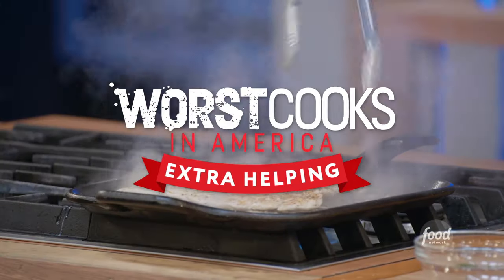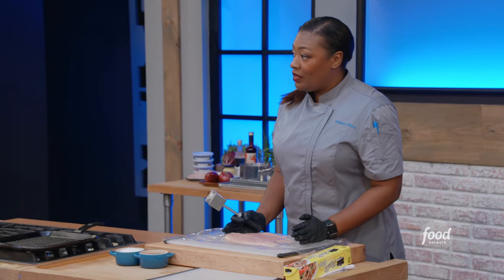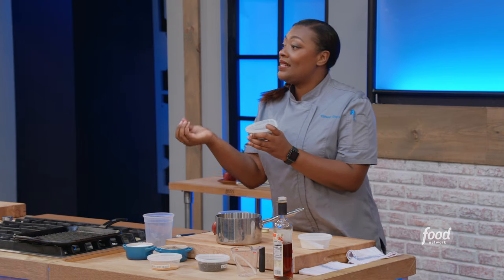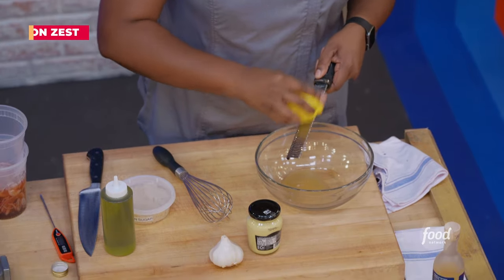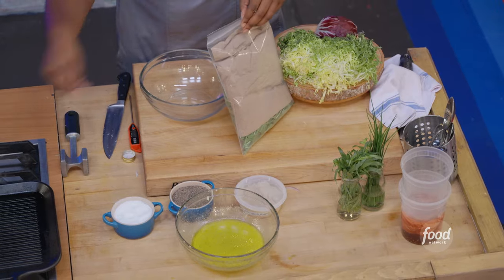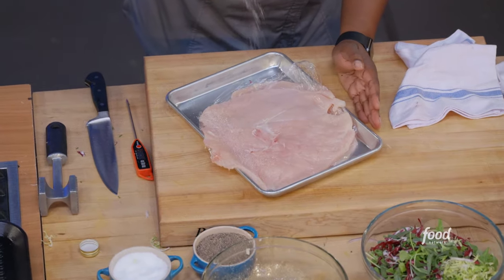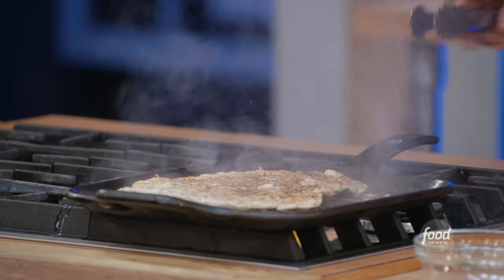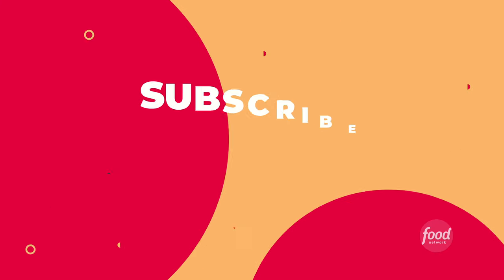Tiffany Derry's Chicken Paillard with Radicchio | Worst Cooks in America | Food Network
Tiffany Derry teaches her recruits how to butterfly a chicken breast before quickly cooking it on a grill pan and topping it with a fresh, zesty salad!
Watch WorstCooks​​, Sundays at 8|7c and StreamOnMax!

A new batch of pampered and spoiled recruits enlist in the Worst Cooks culinary bootcamp. Coming from lives where silver spoons replace spatulas, these nepo babies and delivery divas have never lifted a finger in the kitchen. Now, Chef Anne Burrell and the newest mentor, Tiffany Derry, take these needy newbies from whining to dining in an intense and outrageous culinary crash course. At the end of the seven weeks, the last recruit standing will walk away with a $25,000 prize and bragging rights for their winning mentor.

Chicken Paillard with Radicchio and Arugula Salad and Champagne Vinaigrette
RECIPE COURTESY OF TIFFANY DERRY
Level: Easy
Total: 40 min
Active: 30 min
Yield: 4 servings

Ingredients

2 boneless and skinless chicken breasts, butterflied
2 tablespoons canola oil
Kosher salt and freshly ground black pepper
1/4 cup champagne vinegar
2 tablespoons Dijon mustard
1 tablespoon brown sugar
1 clove garlic, minced
1/2 cup blended oil (such as equal parts olive oil and canola oil)
2 cups arugula
1 small head frisée, torn into bite-size pieces
1 small head radicchio, cored and sliced
1 sprig tarragon, leaves removed and chopped
1/2 small bunch chives, thinly sliced
Pickled Red Onions, for garnish, recipe follows

Pickled Red Onions:
2 cups red wine vinegar
1/2 cup water
1 tablespoon sugar
2 teaspoons celery seeds
1 1/2 teaspoons kosher salt
1 teaspoon mustard seeds
1 teaspoon whole black peppercorns
1 red onion, thinly sliced

Directions

Preheat a grill over medium-high heat.

Place the chicken breasts between two pieces of plastic wrap and pound them with a meat mallet to 1/4 inch even thickness. Drizzle both sizes with the canola oil and season to taste with salt and pepper.

Whisk together the champagne vinegar, Dijon mustard, brown sugar, garlic, lemon zest, lemon juice and salt and pepper in a mixing bowl. Slowly whisk in the blended oil until the vinaigrette is emulsified.

Grill the chicken breasts until there are prominent grill marks, 3 to 4 minutes per side, or until the chicken reaches an internal temperature of 165 degrees F. Once the chicken is cooked, baste it with some of the champagne vinaigrette, then remove from the heat and allow to rest for 5 minutes.

Combine the arugula, frisée, radicchio, tarragon and chives in a large bowl. Toss it with the vinaigrette and season with salt and pepper. Reserve some vinaigrette for drizzling later.

To serve, place the chicken paillard onto the bottom of a serving plate, then top with the mixed greens. Garnish with some Pickled Red Onions and another drizzle of vinaigrette around the plate.

Pickled Red Onions:

Yield: 1 1/2 cups

Combine the red wine vinegar, water, sugar, celery seeds, salt, mustard seeds and whole black peppercorns in a small saucepan. Bring to a boil, then reduce to a simmer for 5 minutes.

Add the sliced onion into a large heatproof bowl. Strain the pickling liquid over the onions and let sit at room temperature for 10 minutes.